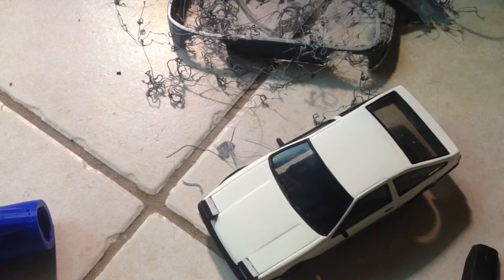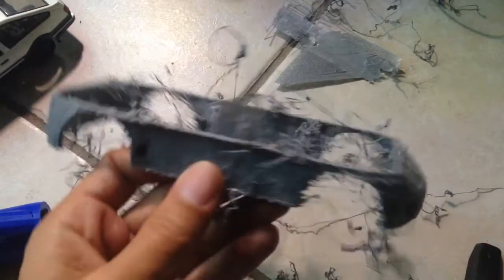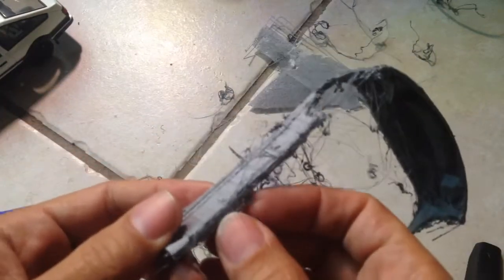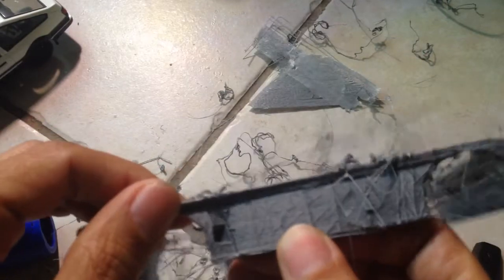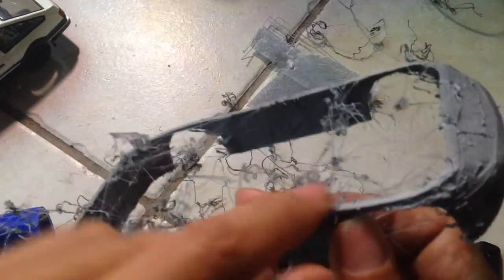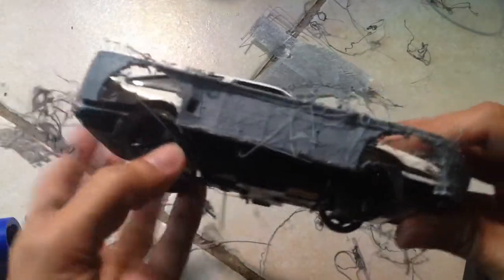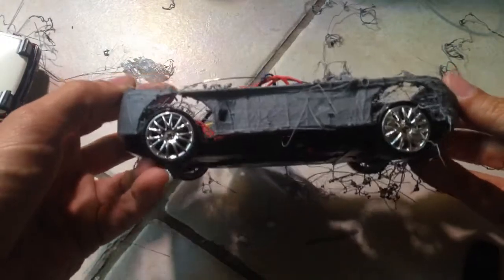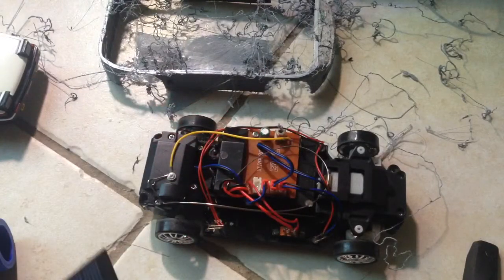Alfawise u3 Frankenstein machine with new dual cooling unbiased unsponsored resurrection review p 5